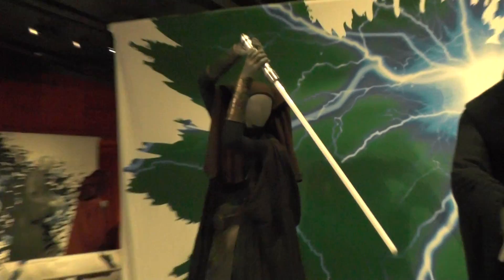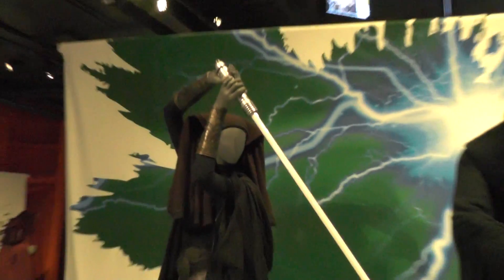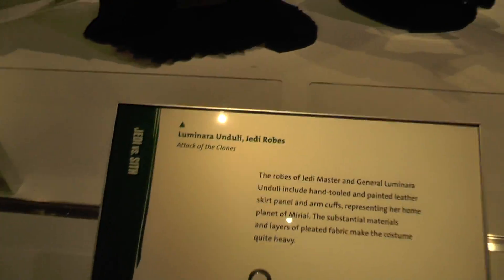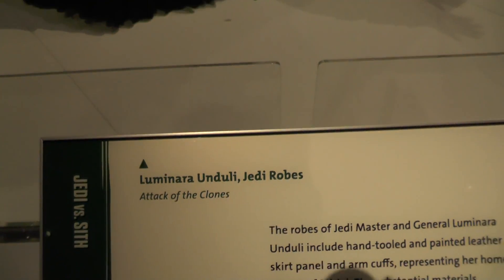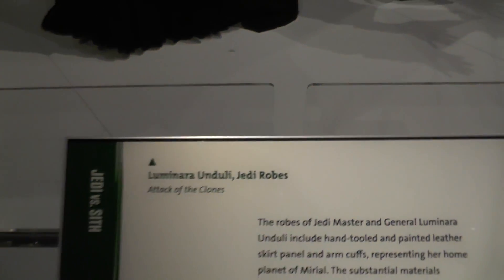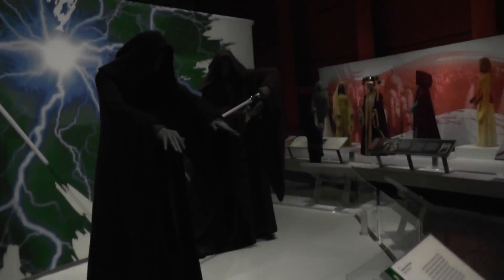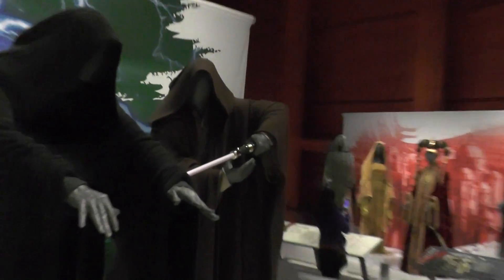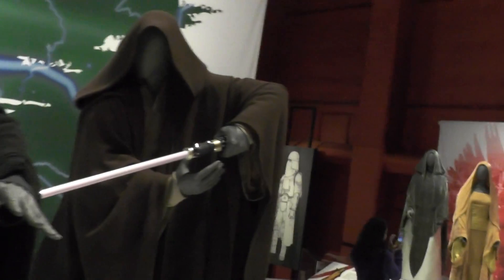Seattle Stay-Cation 2015: EMP Star Wars Costume Exhibit pt2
This is vlogging footage from a stay-cation that my girlfriend Leanna and I took in downtown Seattle in February of 2015. We actually moved to Washington state in June of 2014 but have not had a chance to do anything outside of our home since then! This is our dual celebration of our 3rd anniversary together as well as an early Valentine's Day. Enjoy the vids!